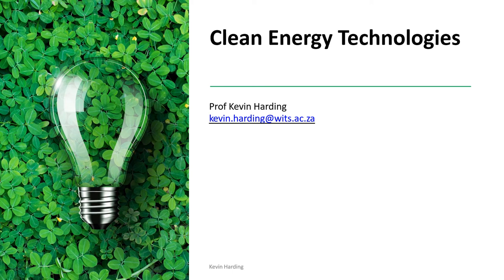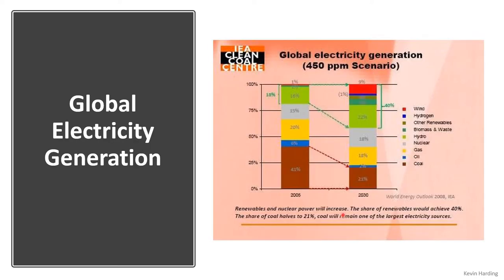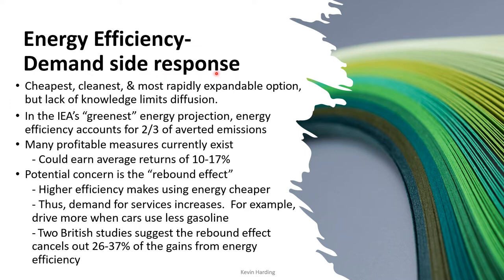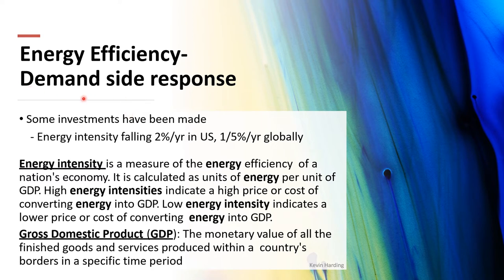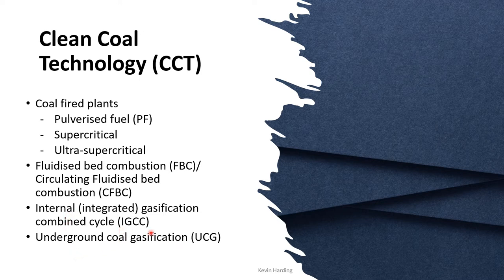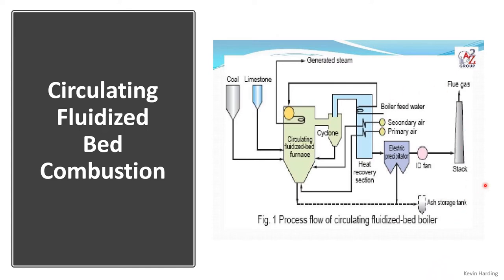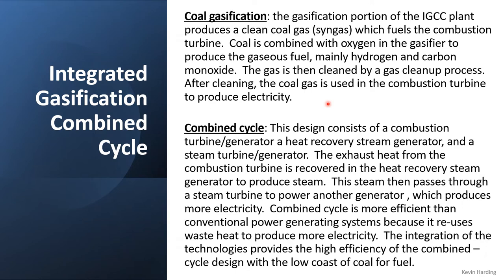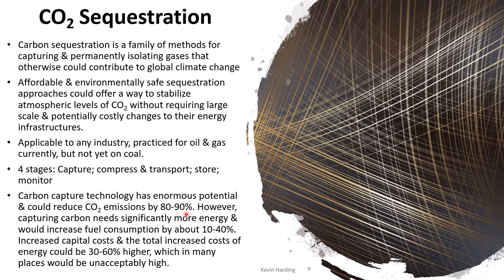Clean energy [Full presentation]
Unedited recording of a lecture looking at the basics of clean energy technologies for environmental engineering.

This video looks at the clean coal technology options, fluidised bed combustion, underground coal gasification (UGC) and Integrated Gasification Combined Cycle (IGCC), as well as carbon sequestration.